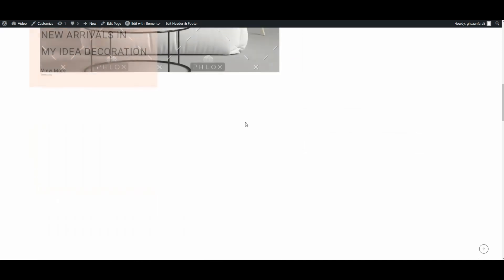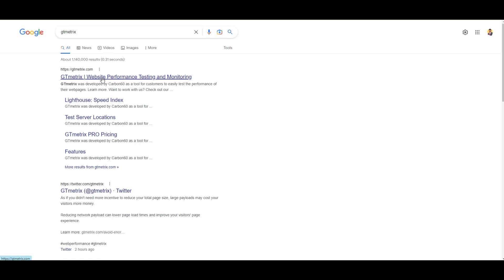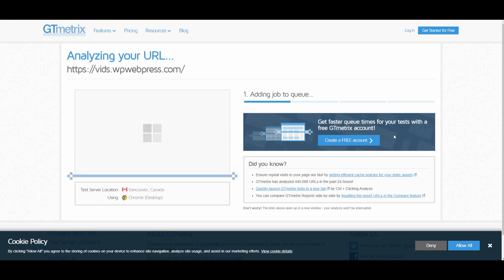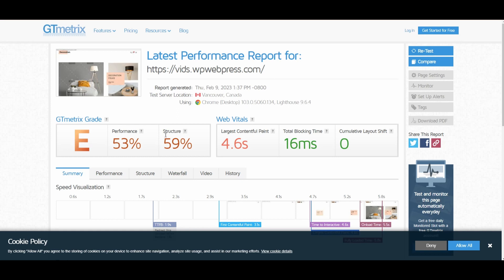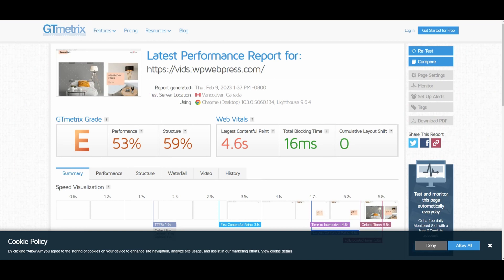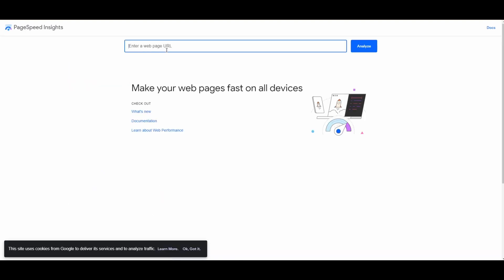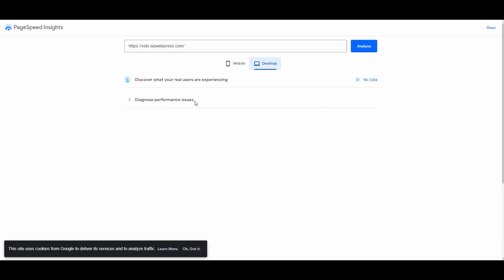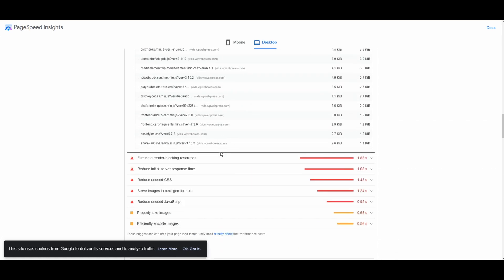WordPress: How To Check Website Speed (2024) - [New Method]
Learn how to check the speed of your WordPress website in 2023 with the latest method. In this tutorial, we will show you step-by-step how to use the latest tools and techniques to measure the loading time of your website. By improving your website's speed, you can enhance the user experience and increase your website's ranking in search engines.